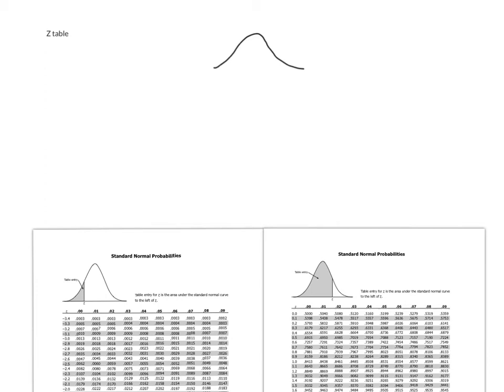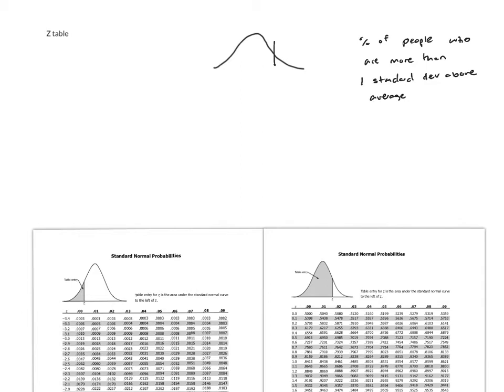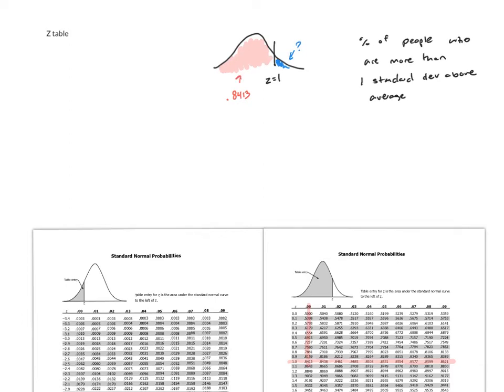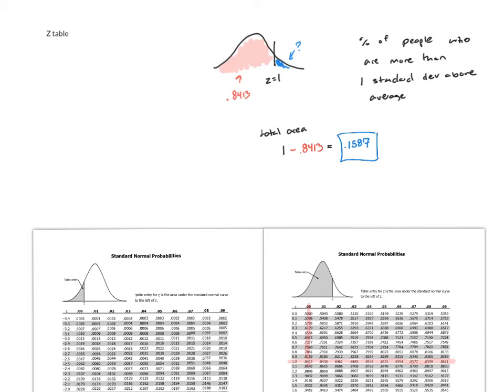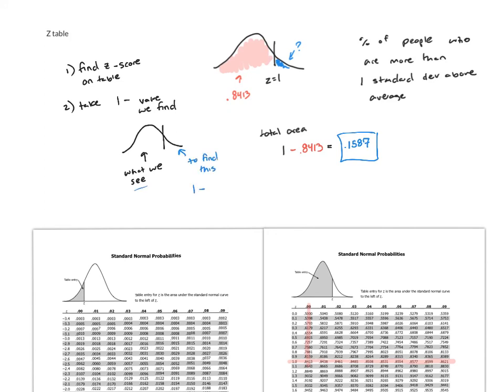Finding above 1